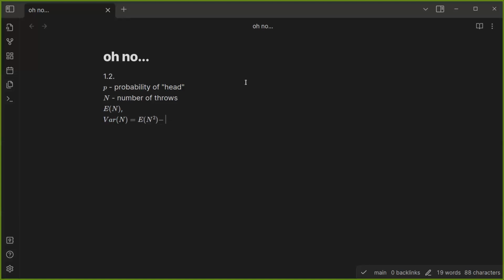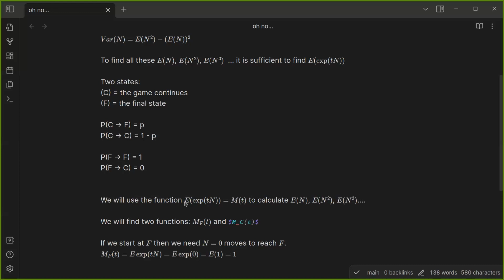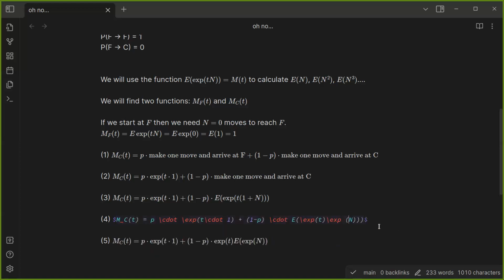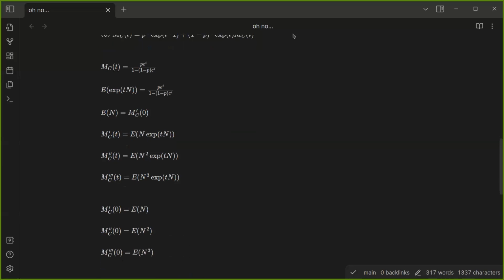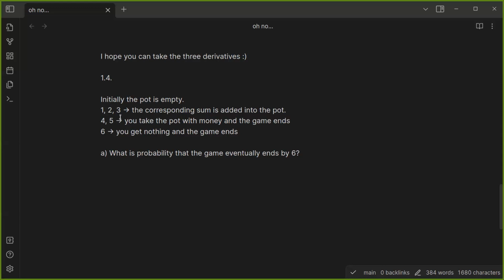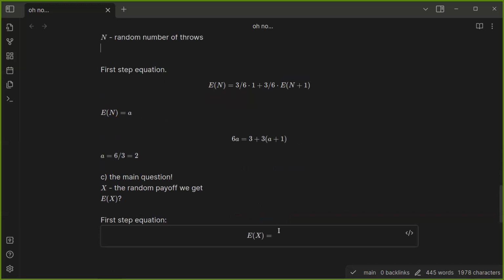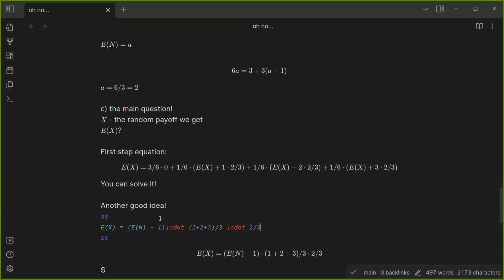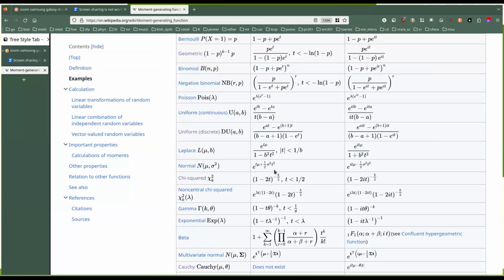TSSP practice, week 1, 2023-09-04.